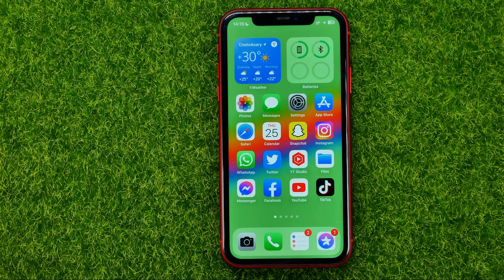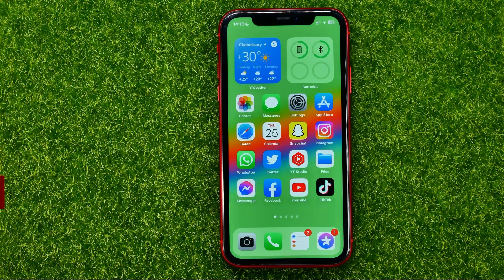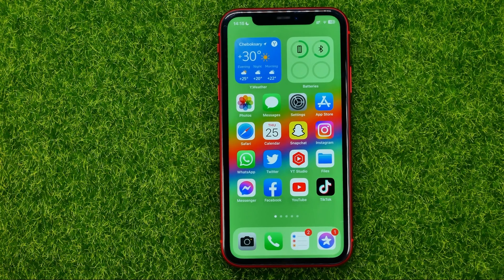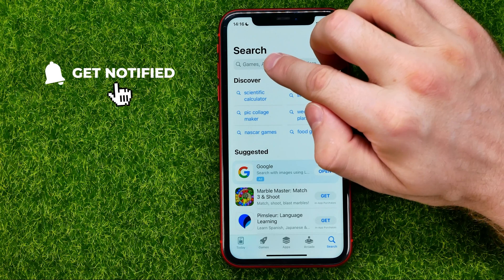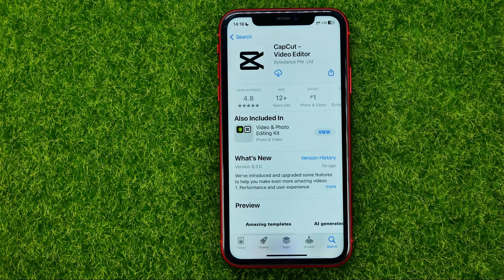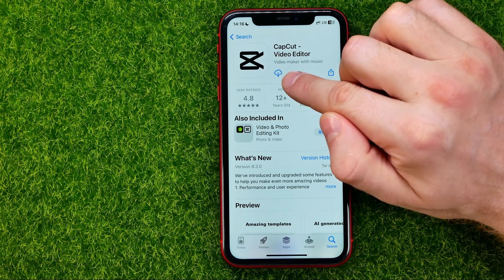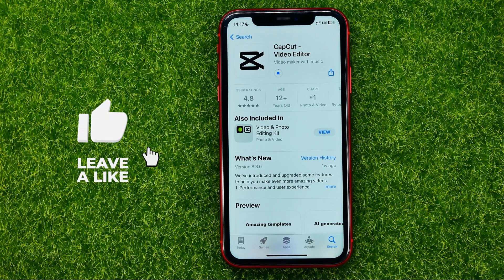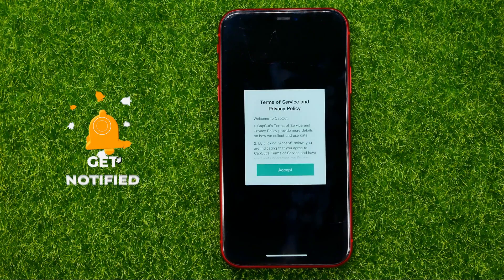How to Download Capcut in iPhone - Full Guide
If you are looking for a video about how to download capcut in iphone, here it is!
In this video I will show you how to download capcut app in any iphone. Be sure to watch the video to the very end.
You will learn how to download capcut app in iphone. That's easy and simple to do from your phone.

00:00 - Intro
00:25 - How to download capcut in iphone